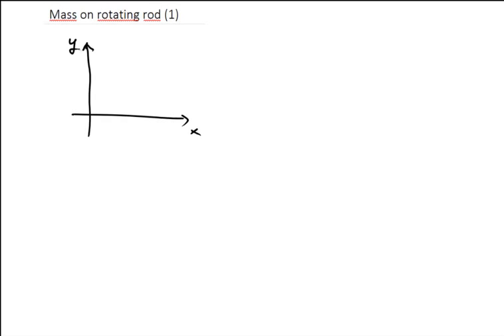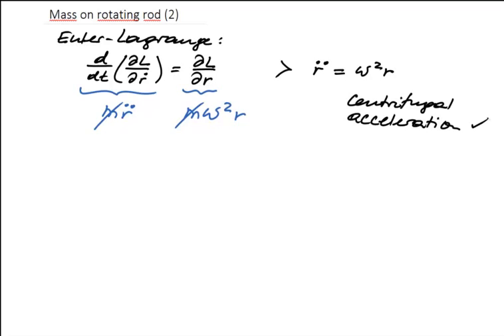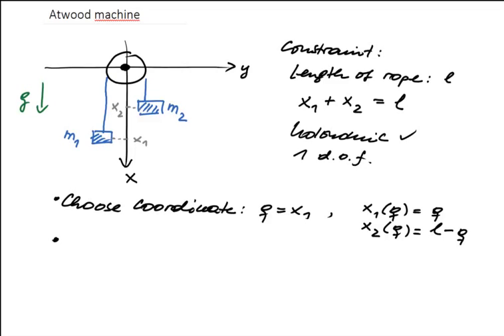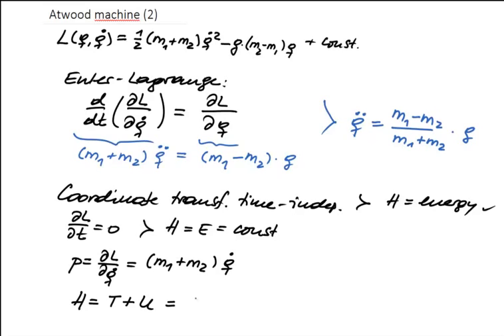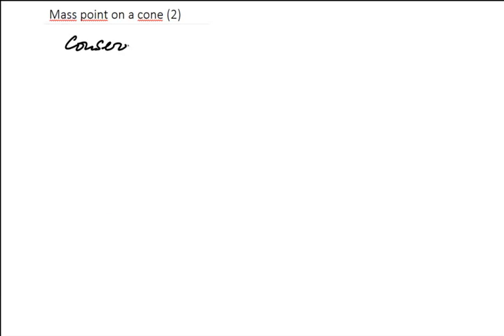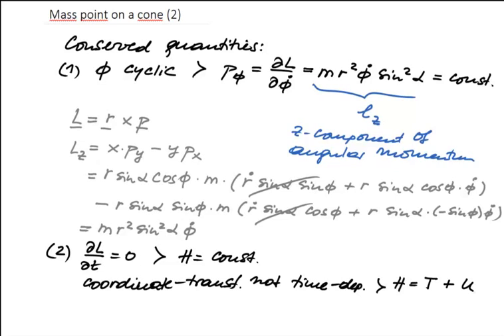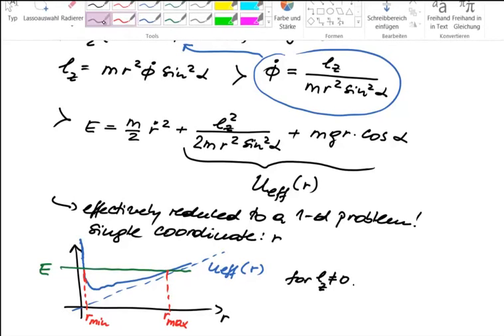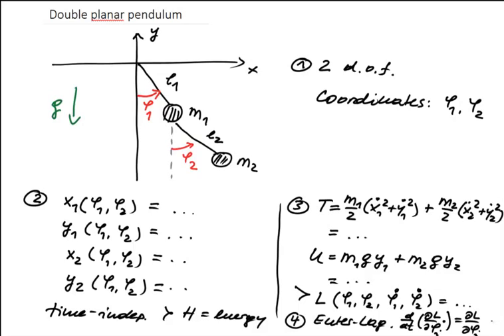Theoretical mechanics: III. Lagrange - 5